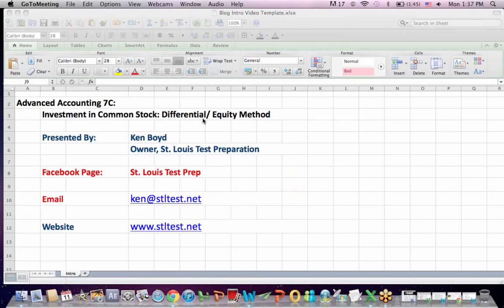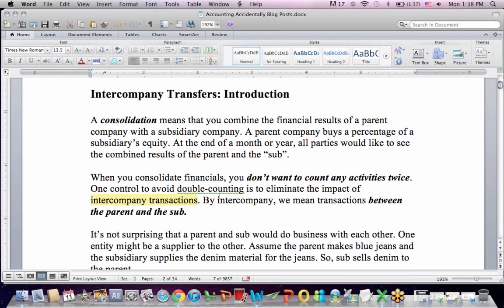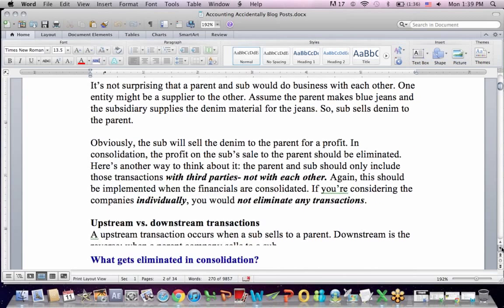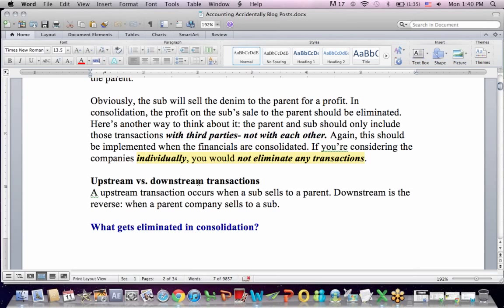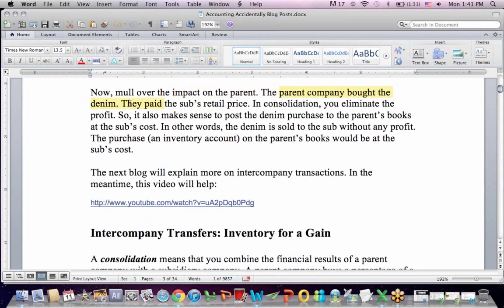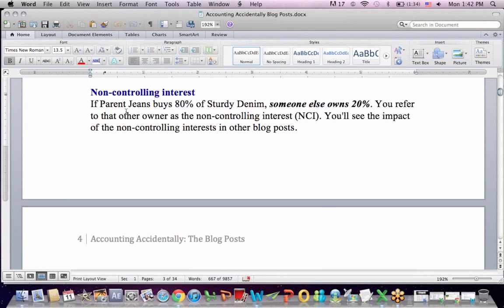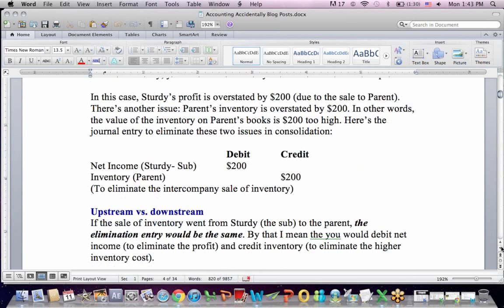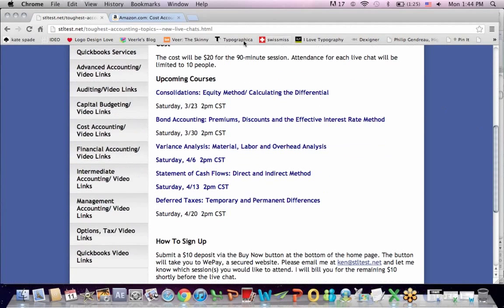Advanced Accounting 7C: Investment in Subsidiary- Intercompany Transaction for a Gain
This Advanced Accounting video explains Investment in Subsidiary, Intercompany Transaction for a Gain, and consolidation accounting.